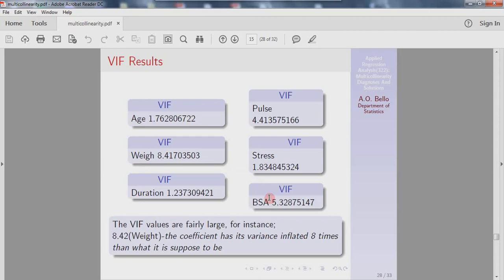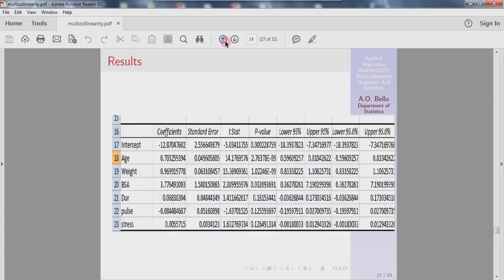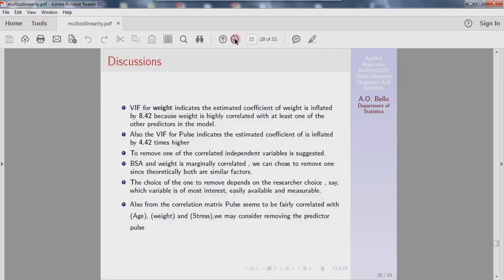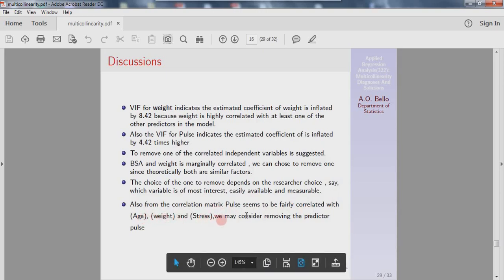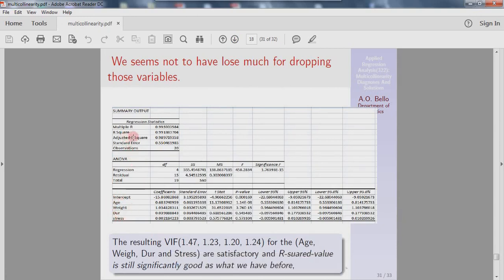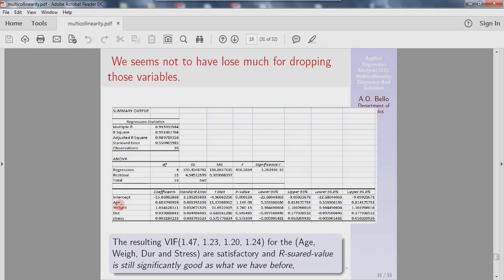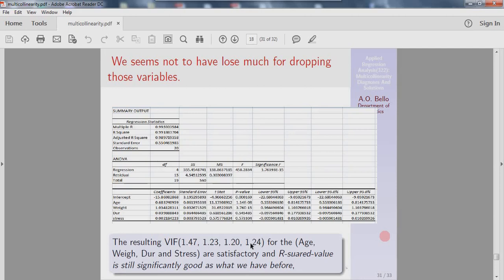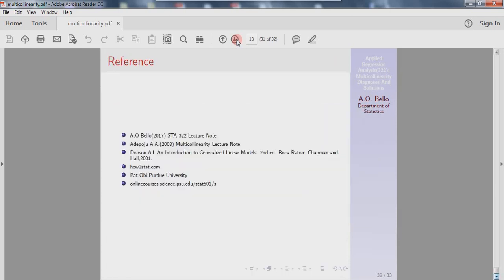Ms_Excel analysis of Multicollinearity_4